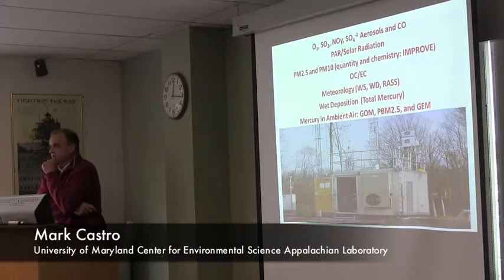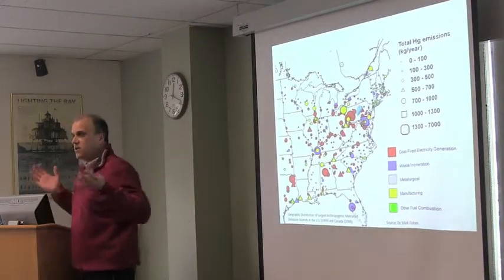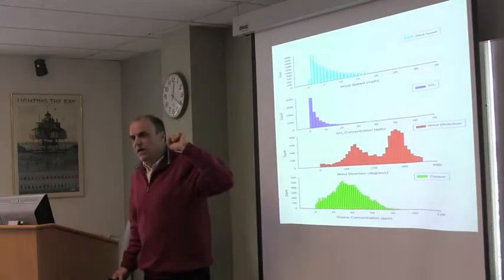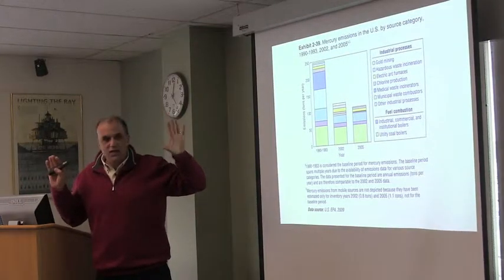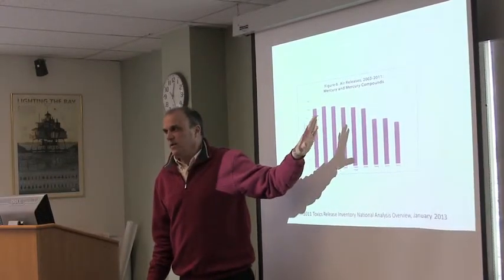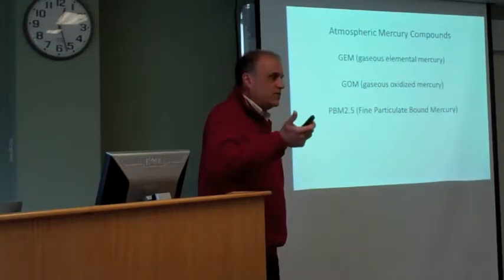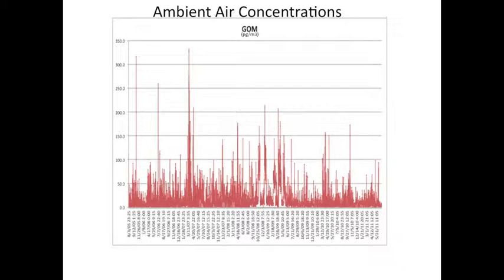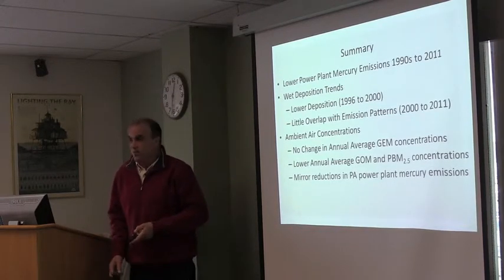STAR Seminar: Mark S. Castro: Atmospheric Mercury Trends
Mark S. Castro from the University of Maryland Center for Environmental Science Appalachian Laboratory presents "Atmospheric Mercury Trends". This seminar is part of the Science and Technical Analysis Reporting (STAR) seminar series.